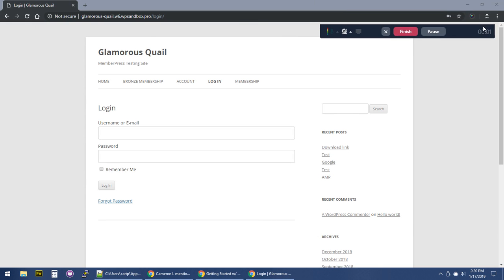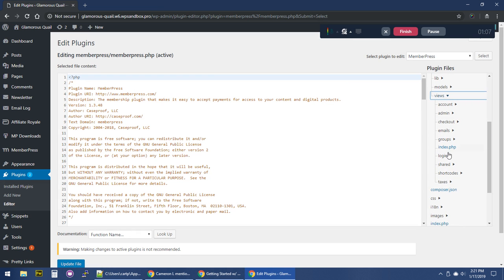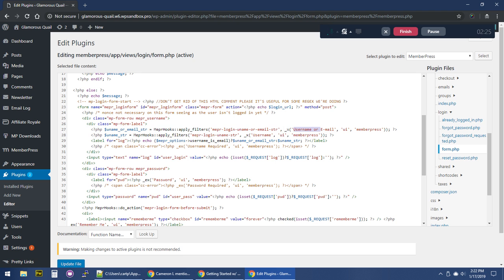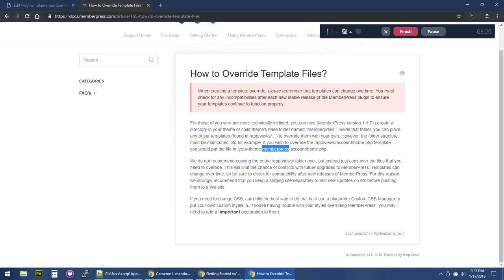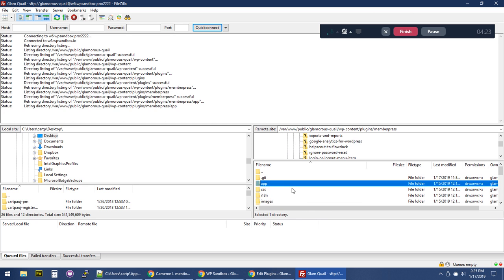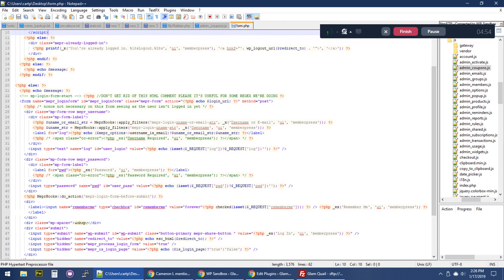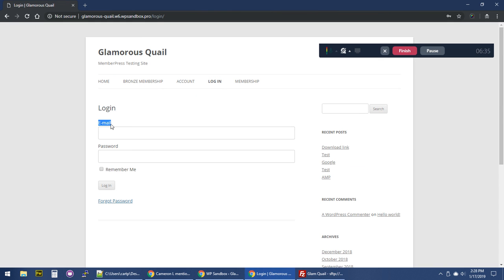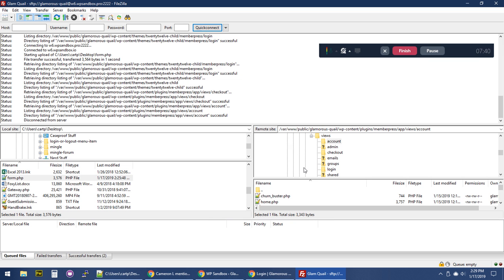How to override a view file in MemberPress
How to override views in MemberPress. Copy the view from MemberPress and paste it into your theme or child theme folder.